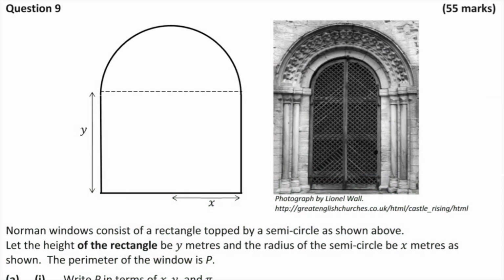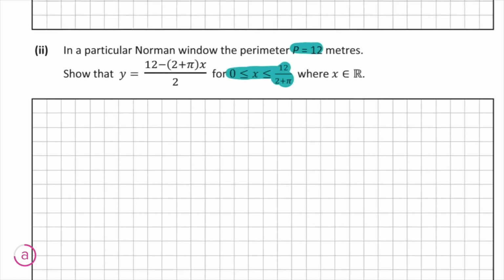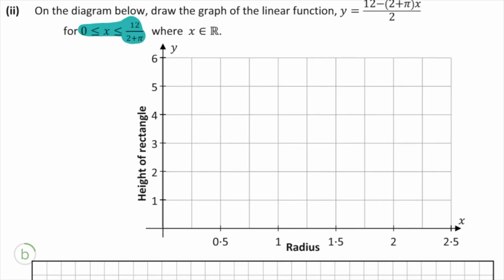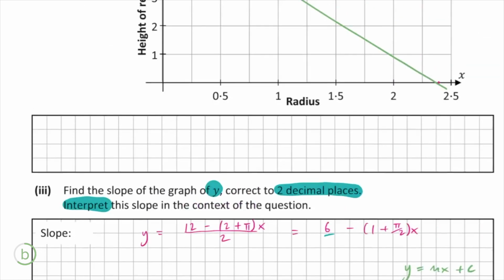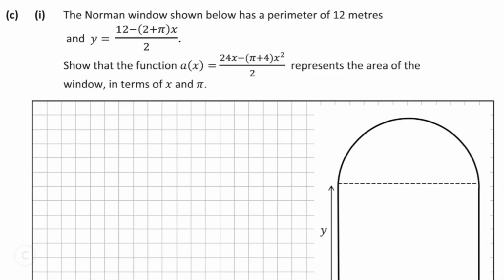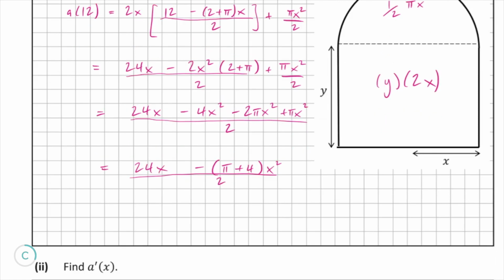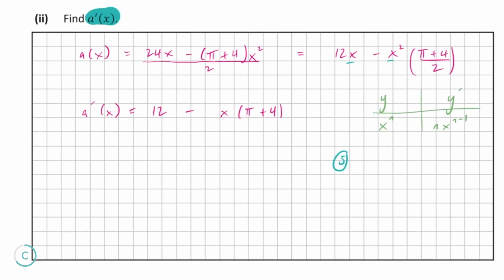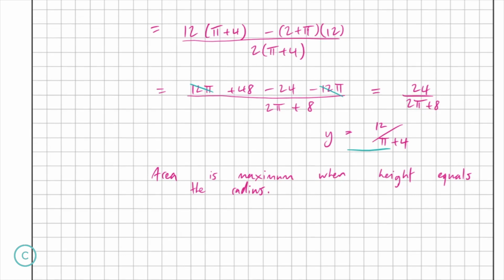2019 LC HL P1 Q9 - Studyclix Maths Solution